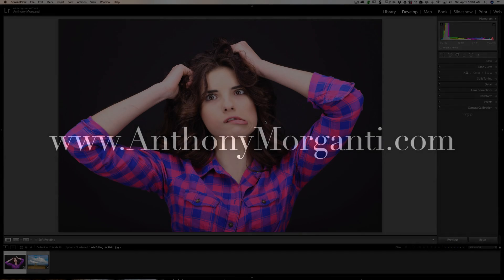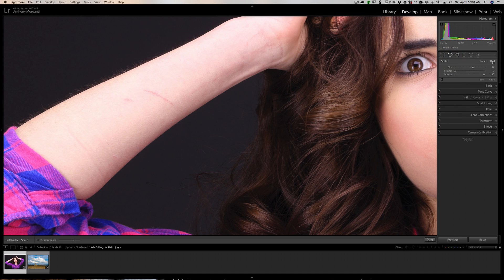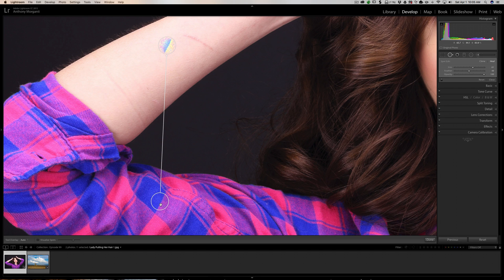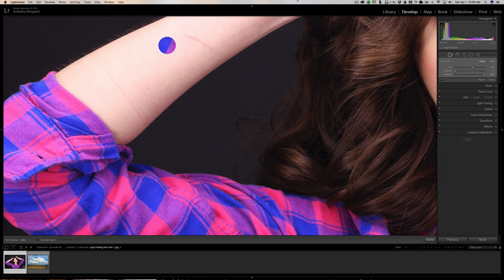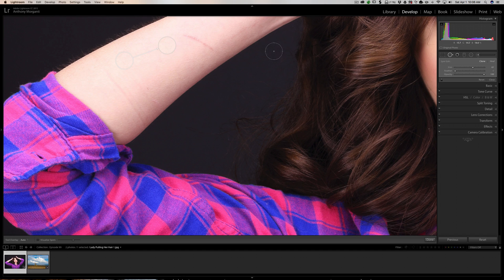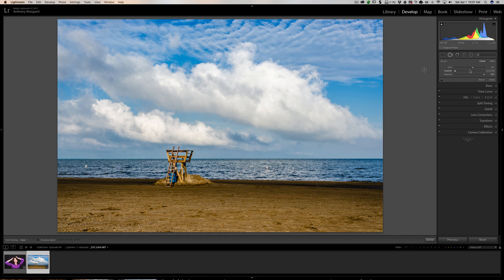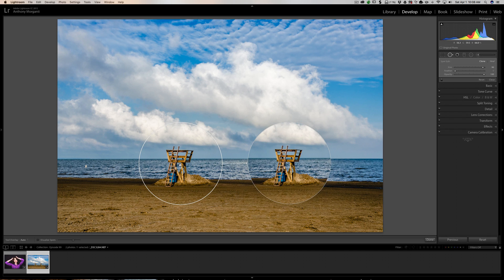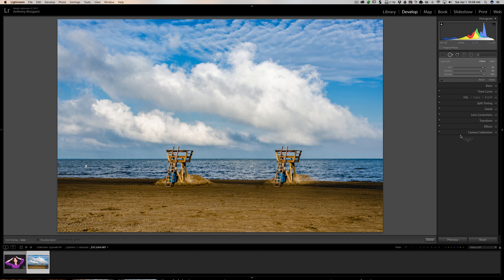Lightroom Quick Tips - Episode 99: Spot Removal Tip #4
In this episode I continue talking about the Spot Removal Tool. In this video, I demonstrate the difference between the Clone bush and the Heal brush and discuss when you might want to use one over the other.